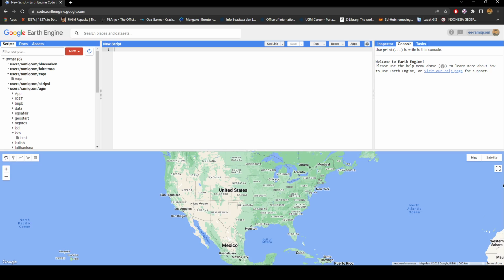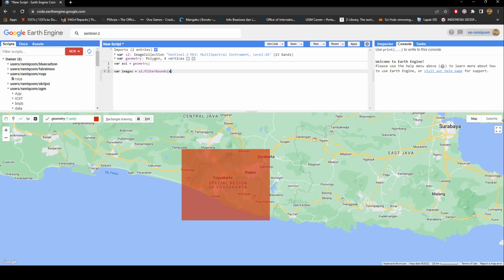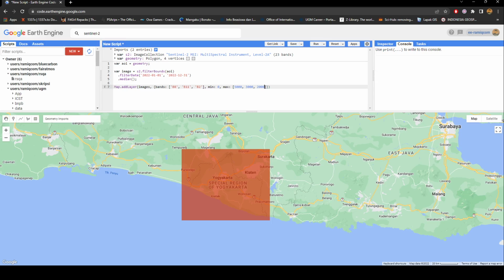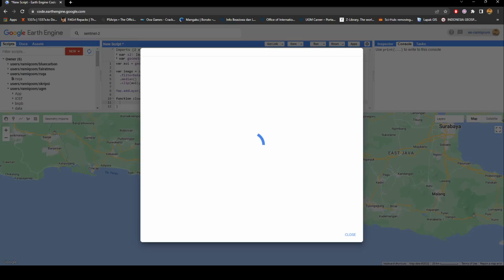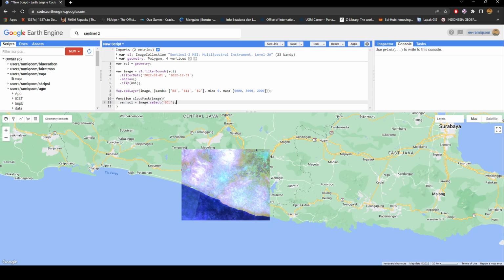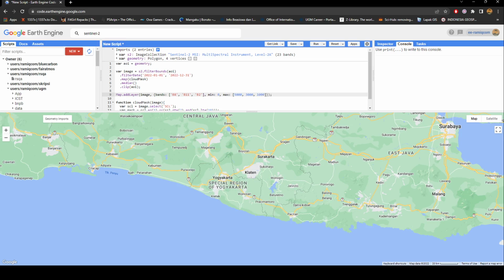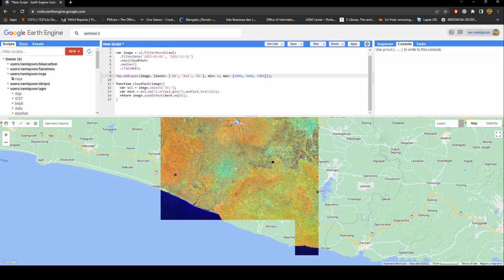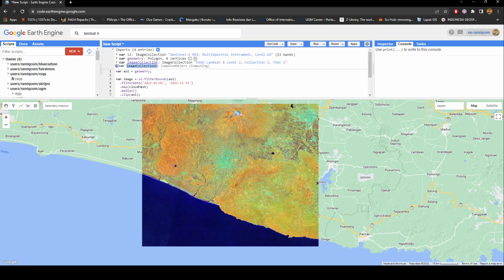Creating Cloud-free Composite of Sentinel-2 and Landsat 8 & 9 using Google Earth Engine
This video will show you how to make a cloud-free composite of satellite imagery of Sentinel-2 and Landsat 8 & 9 OLI. For Sentinel-2, we are using the SCL band to mask the cloud while for Landsat it is the QA_PIXEL band.